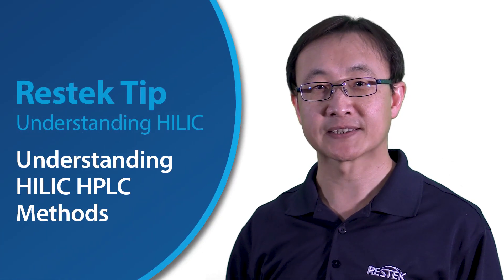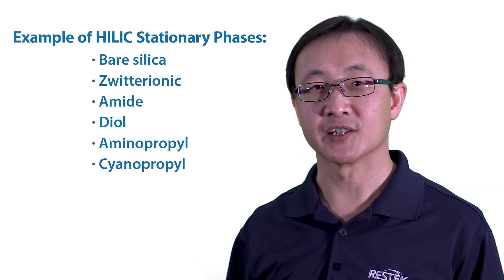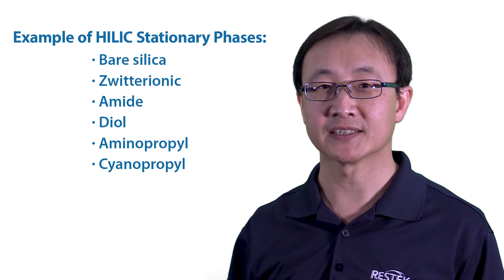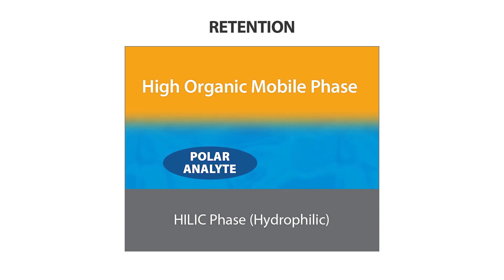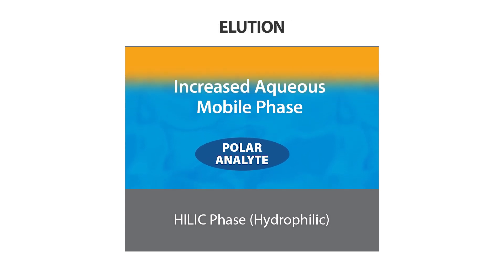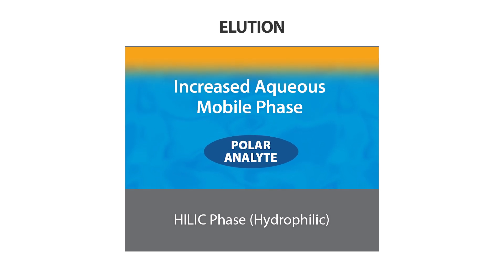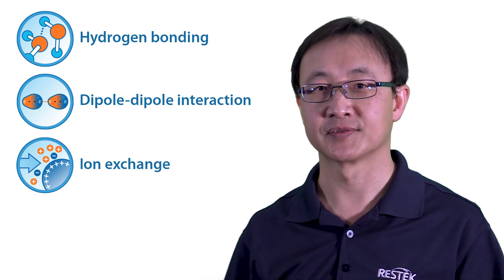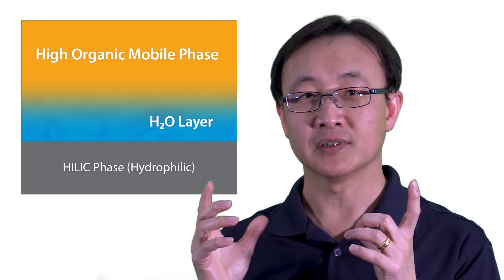Understanding the HILIC Separation Method in LC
Hydrophilic interaction liquid chromatography, or HILIC, is a powerful mode of liquid chromatography (LC) that uses polar stationary phases and high-organic initial mobile phase conditions for the separation of polar analytes. Join us as we explore HILIC separations.

Additional Resources